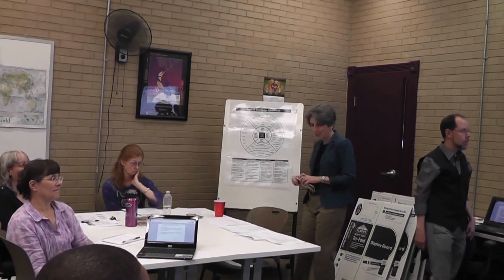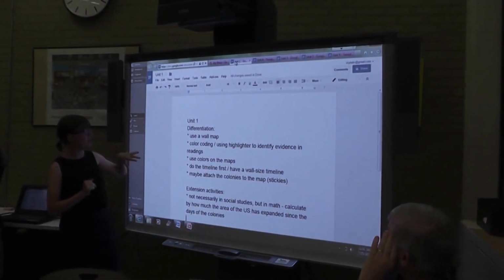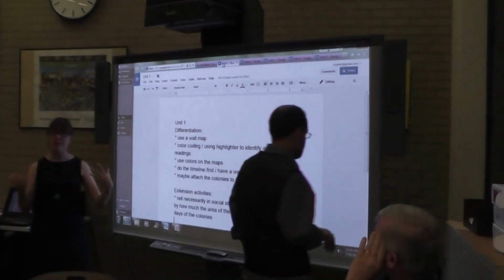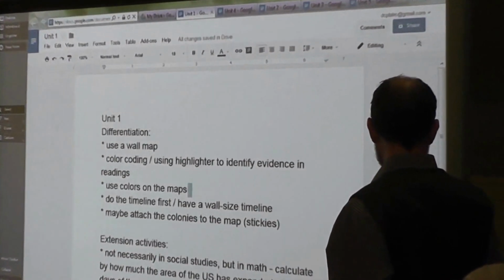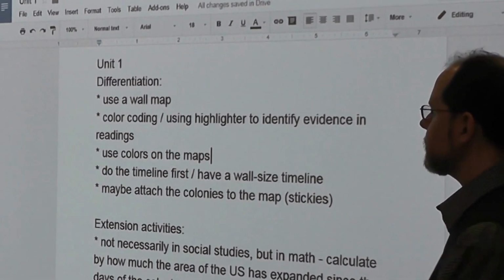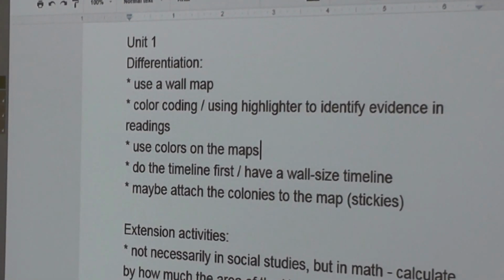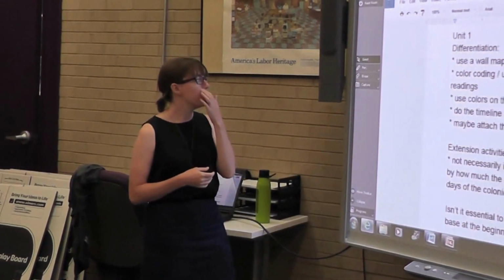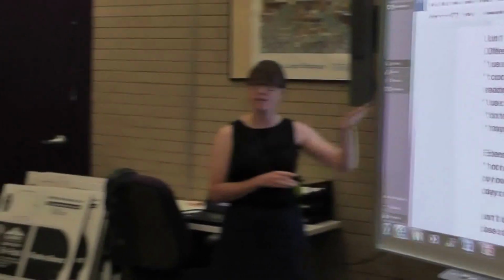Teaching Social Studies for the GED 2014 Clip 9